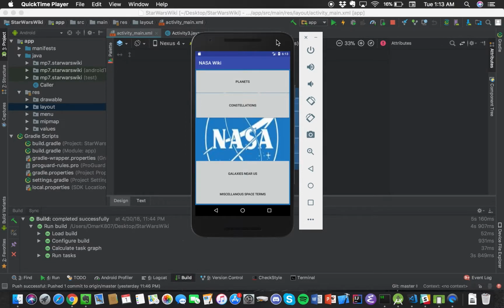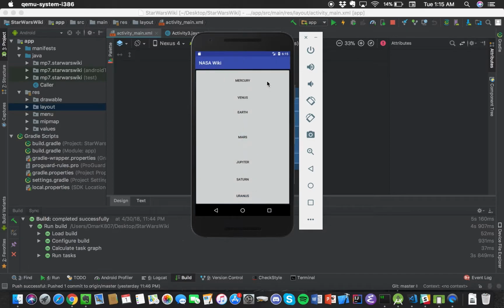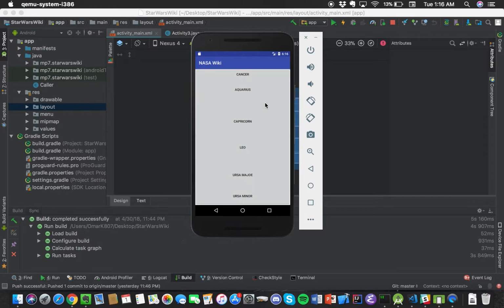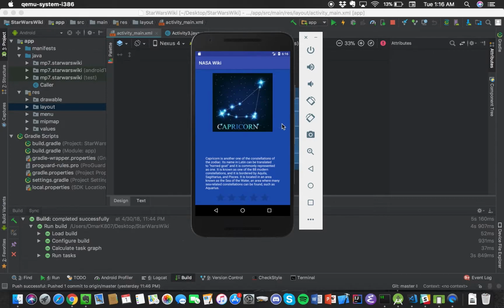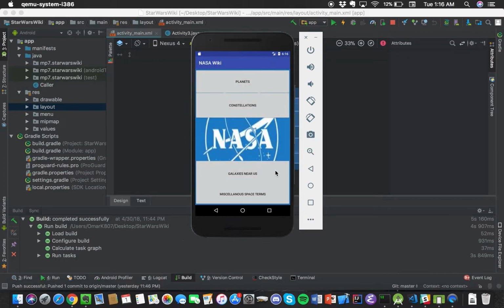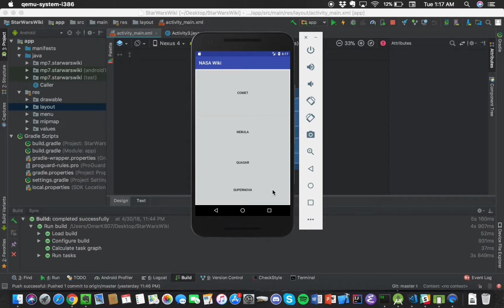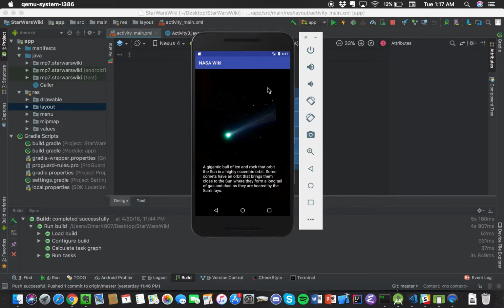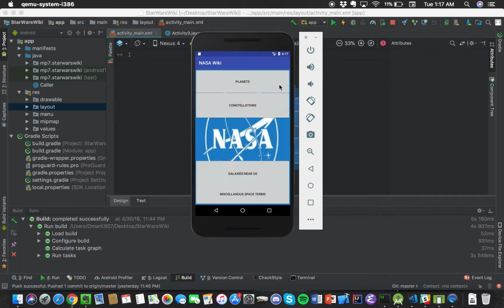CS 125 Final Project - MP7 (NASA Wiki)